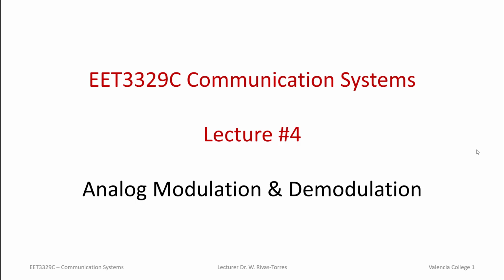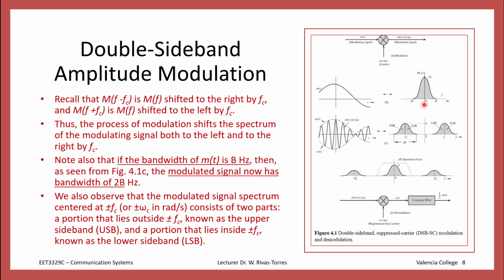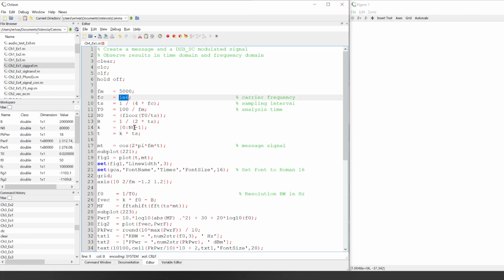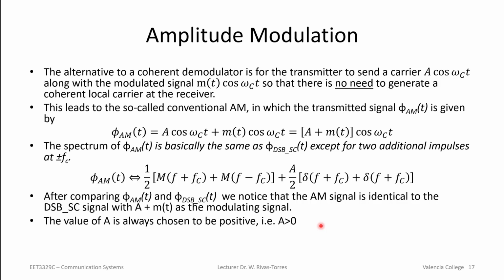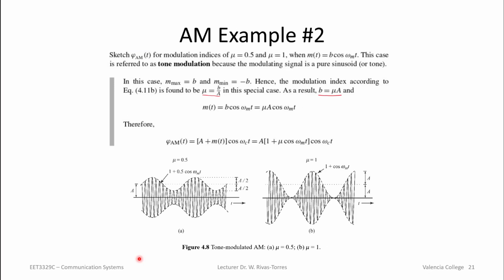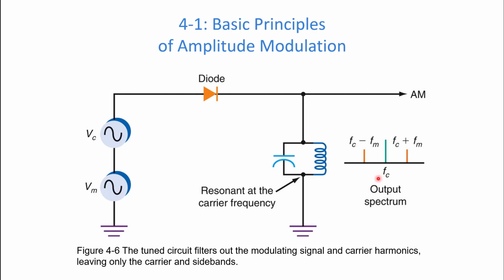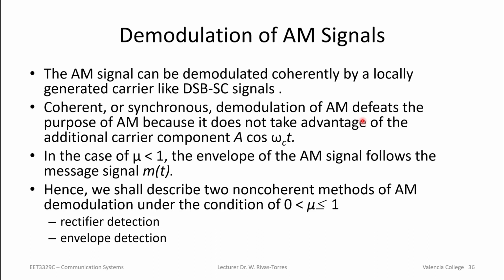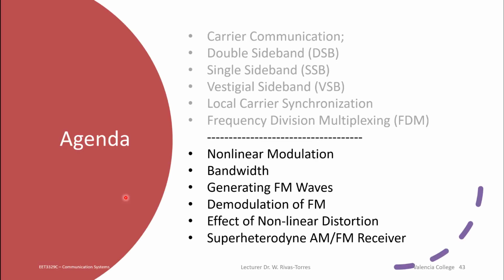EET3329C Lecture 4 Part 1 of 2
Topics
Carrier Communication
Double Sideband (DSB)
Single Sideband (SSB)
Vestigial Sideband (VSB)
Local Carrier Synchronization
Frequency Division Multiplexing (FDM)